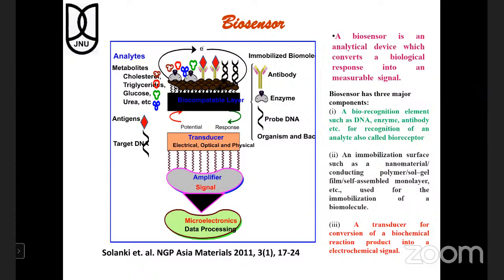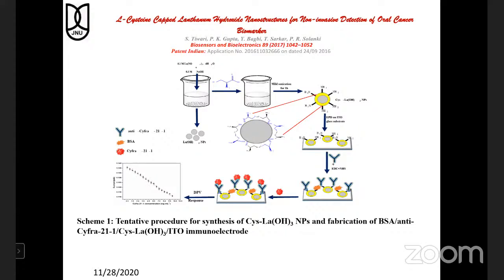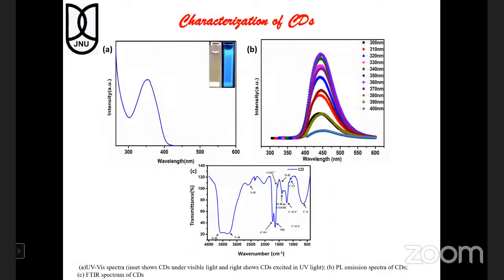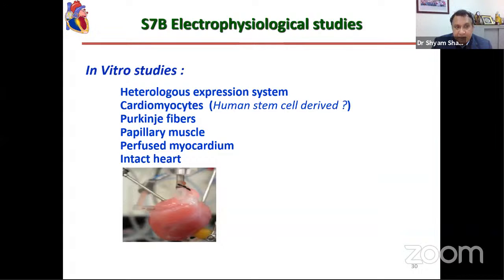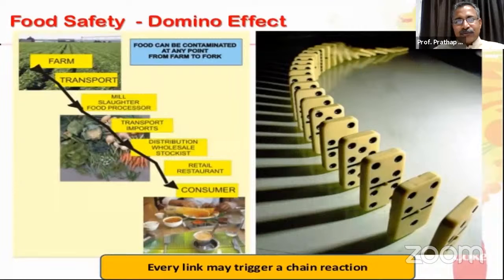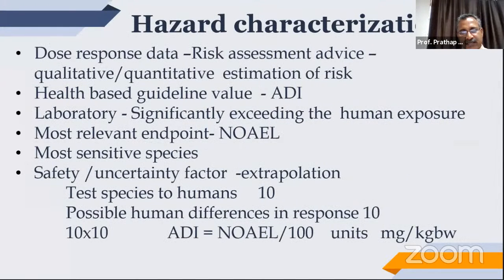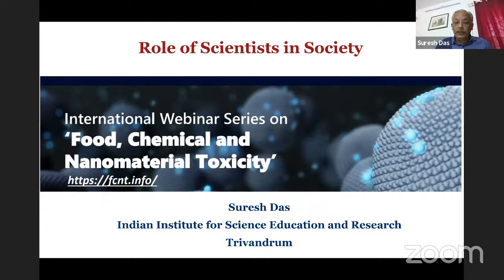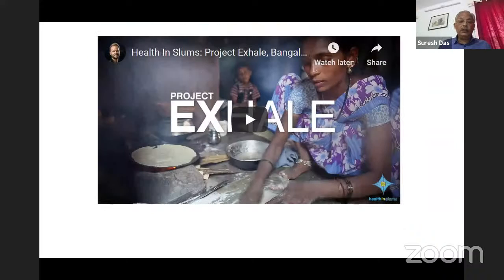International Webinar Series on FOOD CHEMICAL AND NANOMATERIALS TOXICITY26-28 November 2020 - Zoom